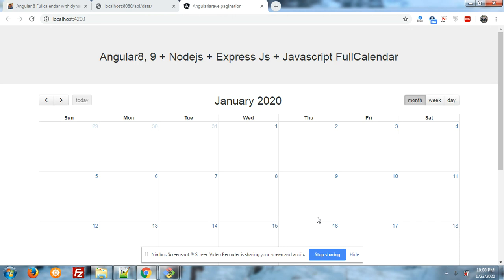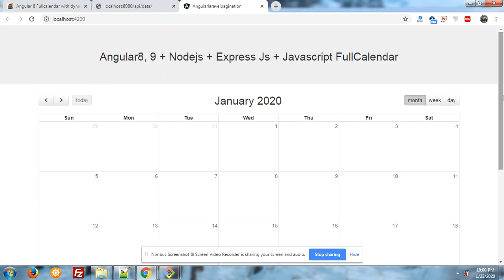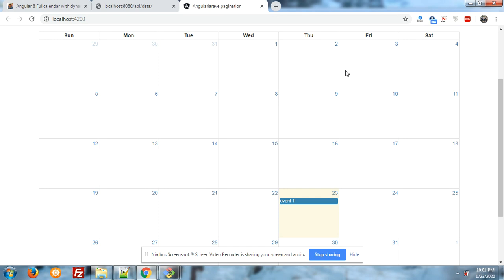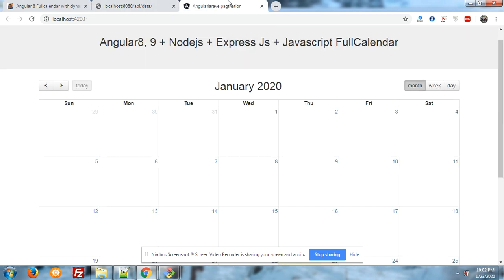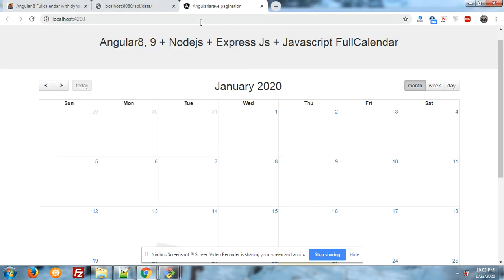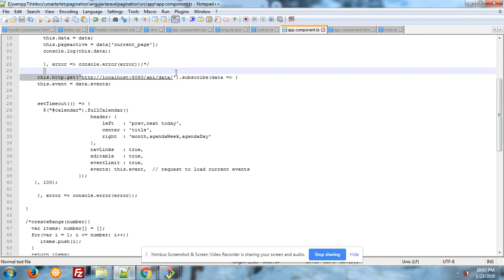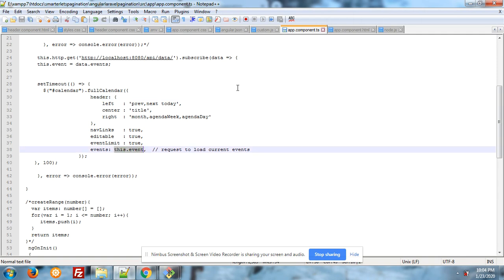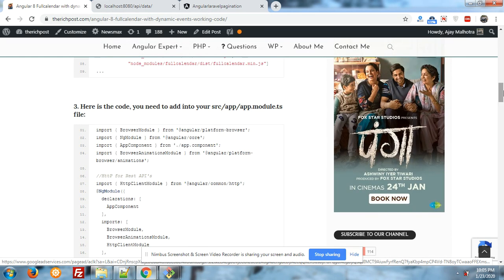Angular 8 fullcalendar events from nodejs backend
With above post link, you can see, how to set up angular and fullcalendar into your angular 8 application.

I will also create new post related to this video very soon.